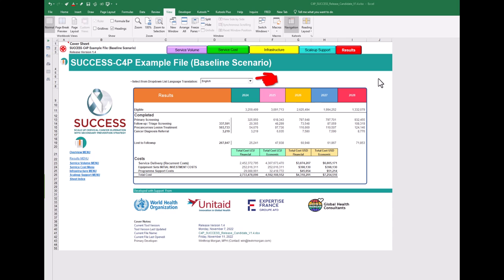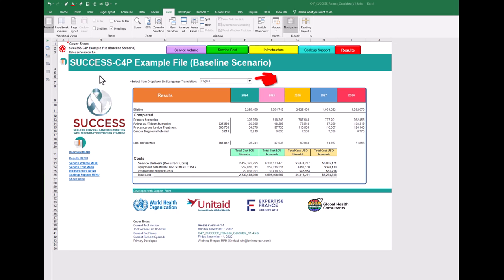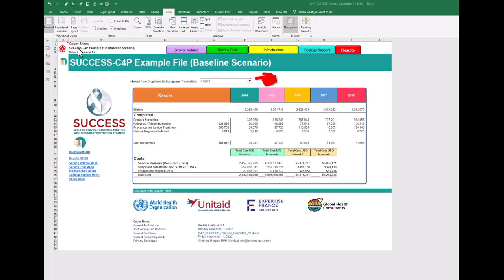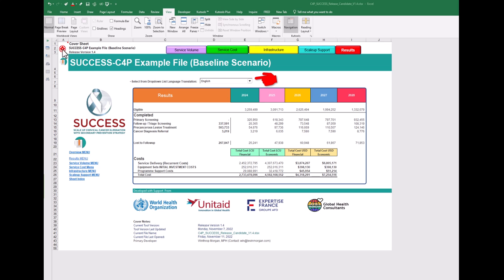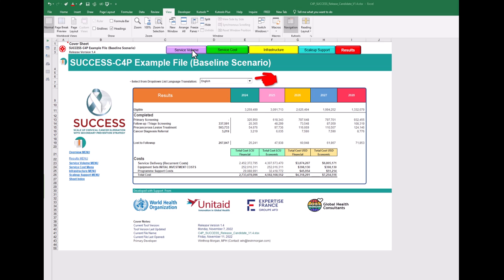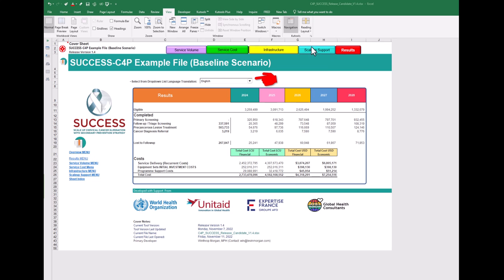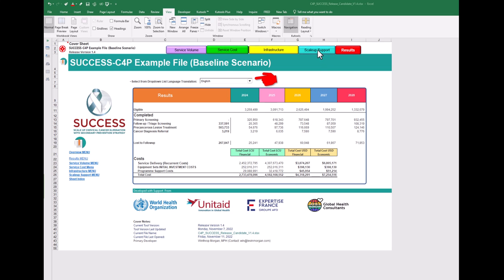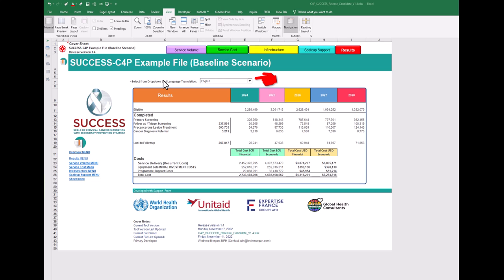Introduction_Overview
This is a brief introduction to and overview of the C4P SUCCESS Tool.